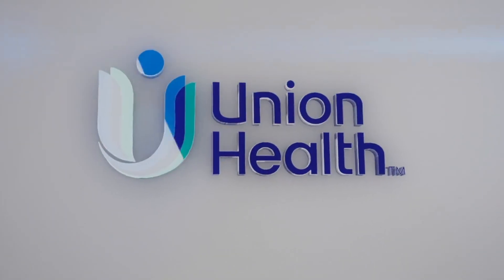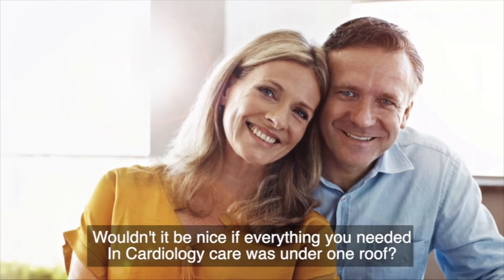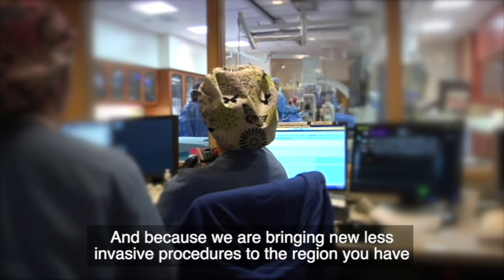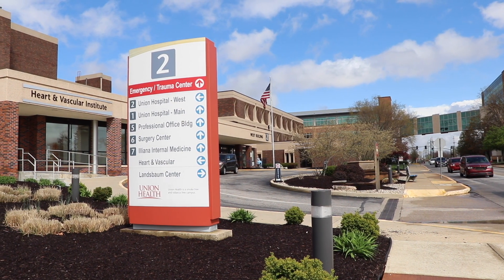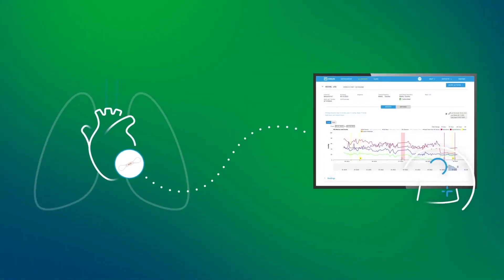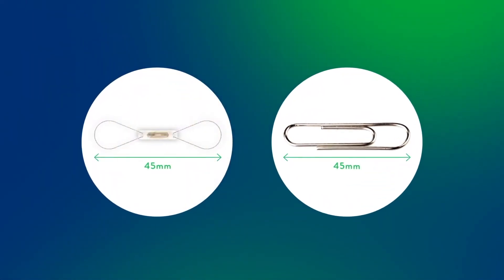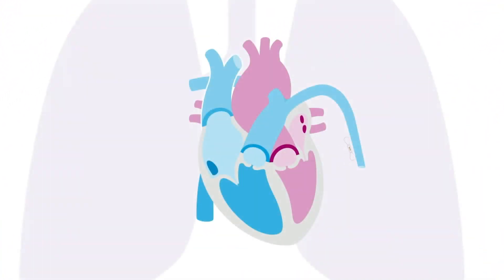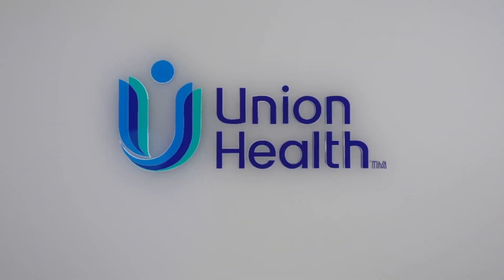Union Health Today, June 10